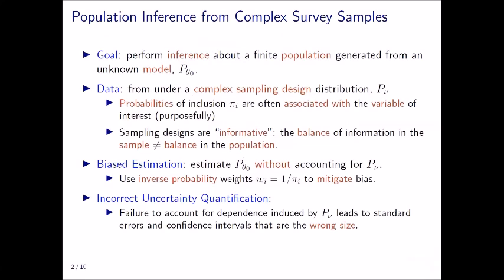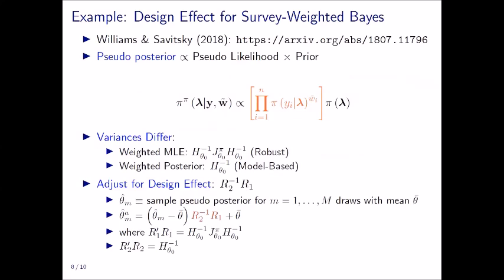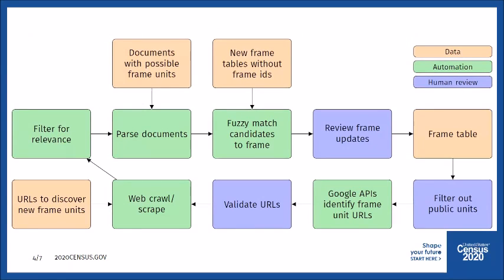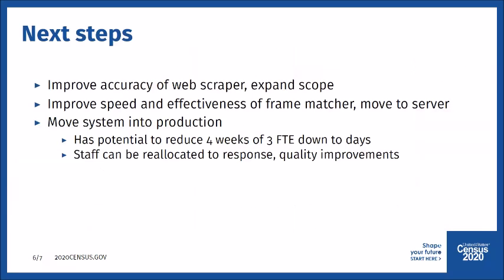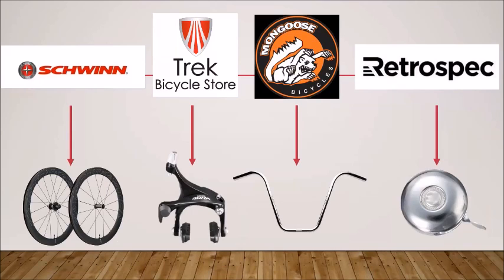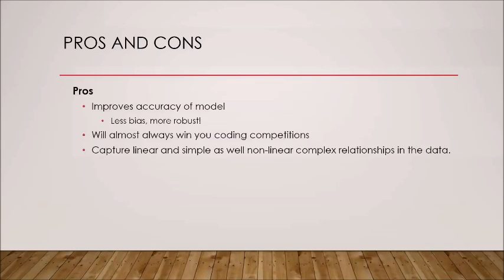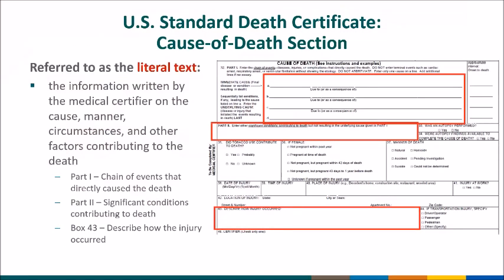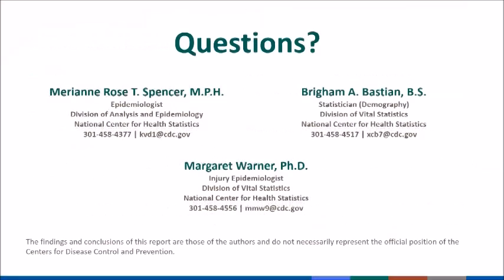GASP2session2C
GASP! 2 - Government Advances in Statistical Programming held September 23. for slides and agenda.